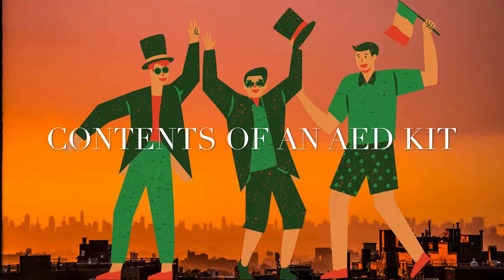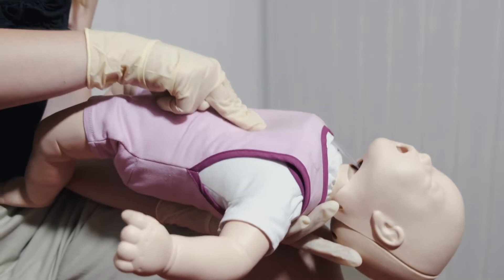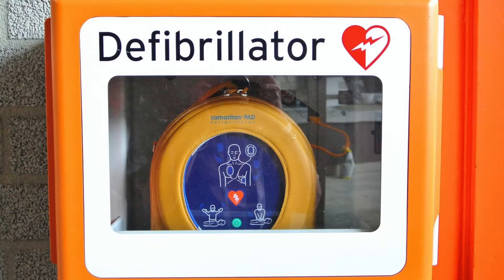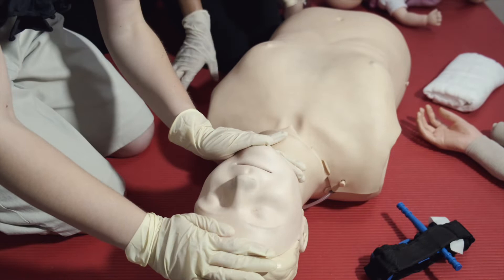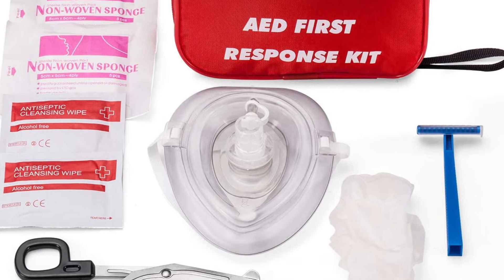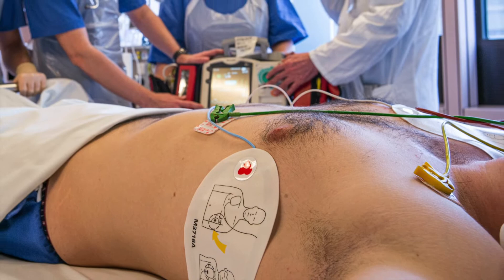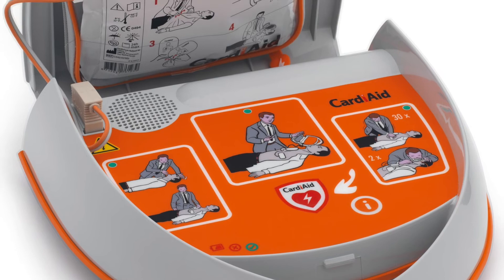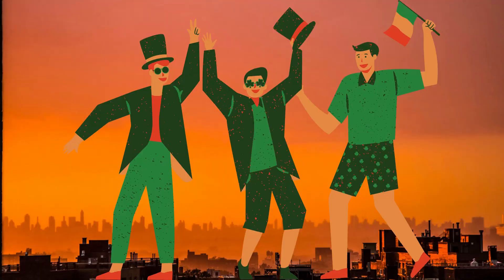👛UNBOXING THE AED👛!!!|Defibrillator|AED KIT contents-whats in there|Whats in a AED KIT|AED Ready Kit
Automated External Defibrillators (AED) Kits|Rescue Ready CPR Kits are the equipment needed during First Aid of Sudden Cardiac Arrest. In the event of This medical
Emergency ,it is required that YOU know the Contents of the AED CPR rescue kit.

Learn how to Keep not only your family members protected ,but others,when you leave your home .This is a survival kit that will give you the necessary tools for the rescue process and it contains all the essential products needed to prepare a patient and protect the user when administering CPR.
When someone has a heart attack, using an AED (automated external defibrillator) can regulate their heart rhythm and, ultimately, save their life. In fact, combined with CPR, AEDs can increase the odds of survival to 40 percent or more. But despite their public accessibility, many people don't know what they are or how to use them.They are lifesaving devices.

 AED Defibrillator Responder Kit,Medical AED (Defib) Prep Kit. Wash Cloth, CPR, Razor, Wipes & Yellow Bag, AED FIRST RESPONSE KIT , semi-automatic AEDs, AED Fast Response Kit, pocket breathing mask, AED First Kit with CPR, Gloves, Razor, Scissors, Gauze Pads, and Cleansing Wipes for AED Training, AED Ready Kit, Philips Heartstart Onsite AED Package Components and Fast Response Kit: What's Included, Everything You always wanted to know about AED's,